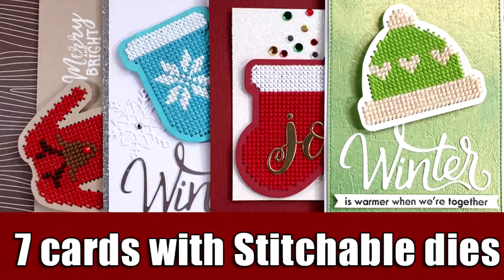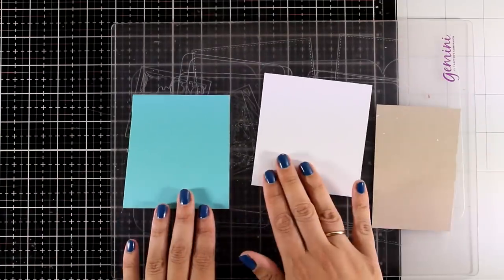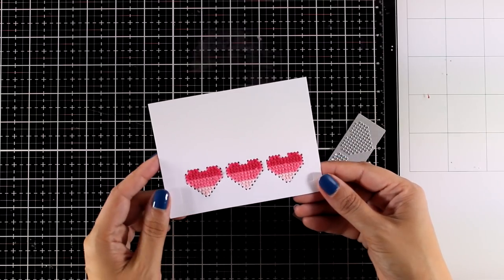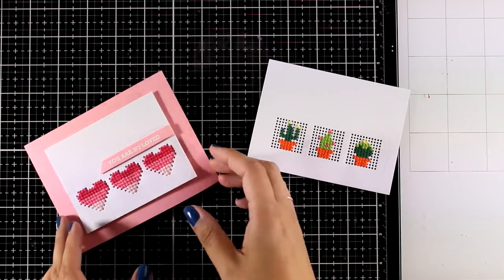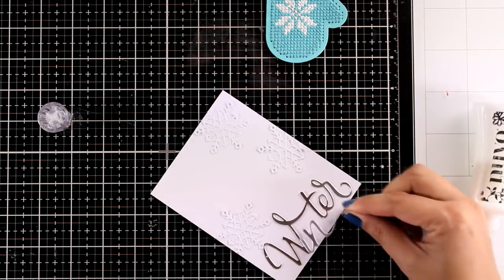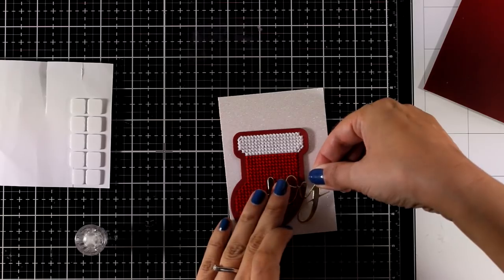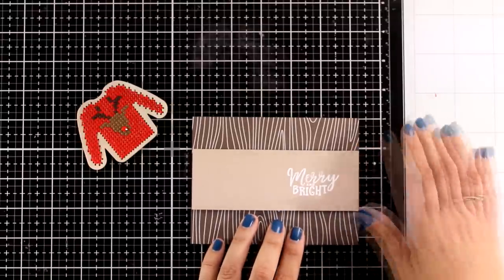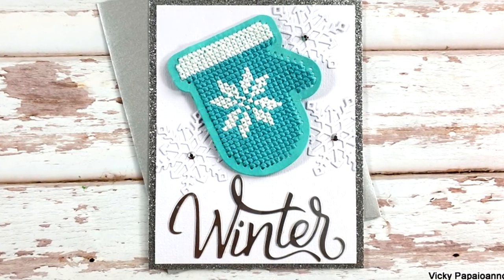7 cards using "Stitchable" dies